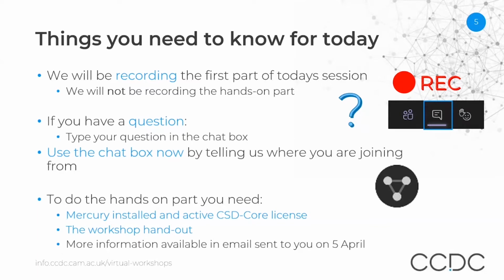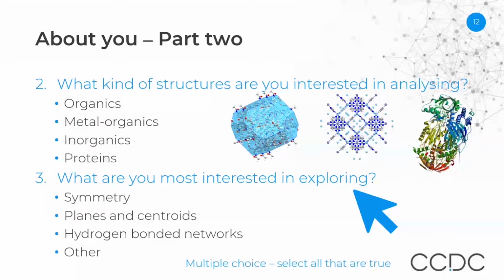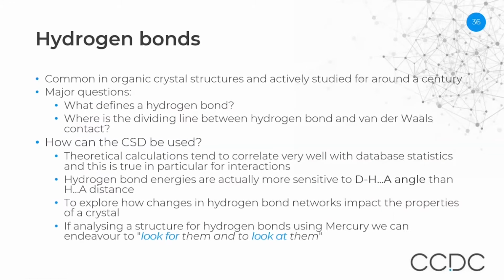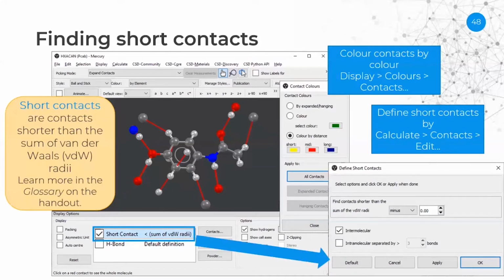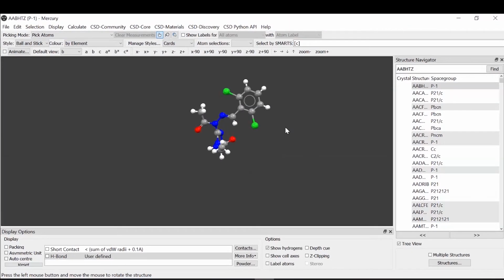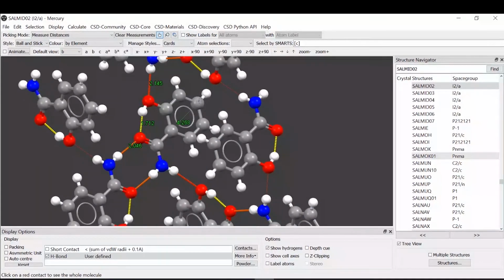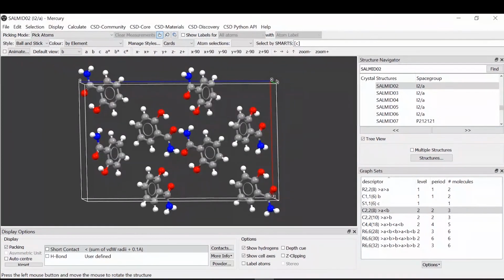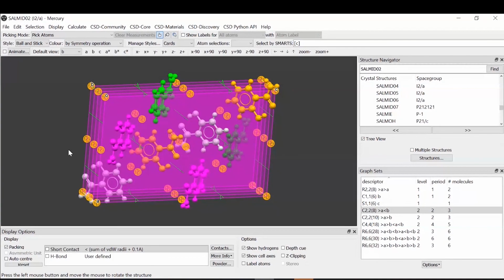Visualisation and Analysis in Mercury (Intermediate)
In this workshop you will learn how to use more advanced Mercury features and the functionalities from the Calculate and Display menus.